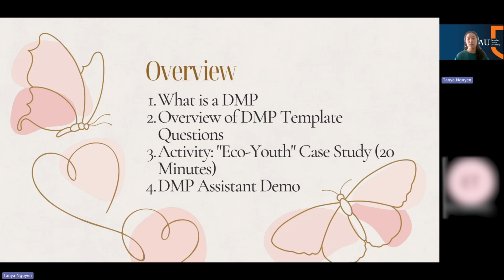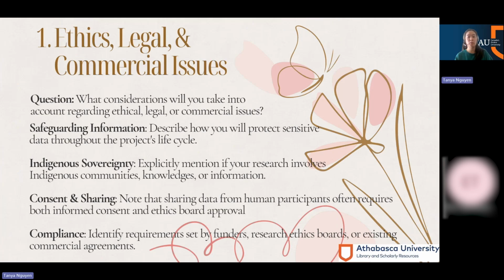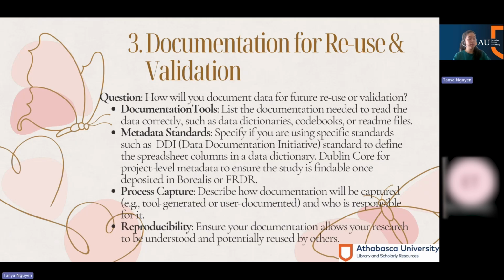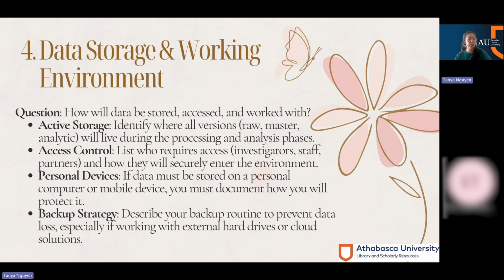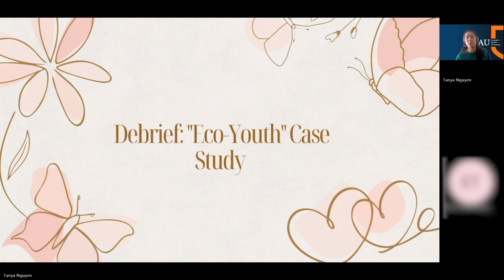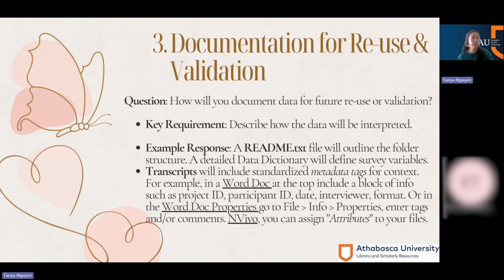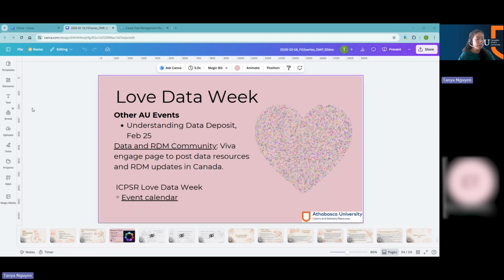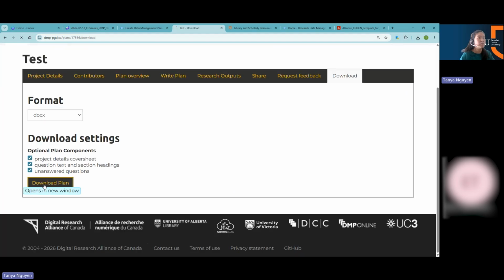Data Management Plan -- Love Data Week (2026-02-18)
Tired of scrambling to organize files or meet grant requirements at the last minute? A Data Management Plan (DMP) is your best defense against data loss and chaos. In this session, we demystify the DMP, treating it as an evolving tool rather than a static chore. We’ll guide you through the DMP Assistant to help you streamline your workflow, satisfy funder mandates, and keep your research on track from start to finish.

This is webinar 2 of 3 in the Love Data Week webinars:

Webinar 1: Introduction to Research Data Management
Webinar 2: Data Management Plans
Webinar 3: Understanding Data Deposit